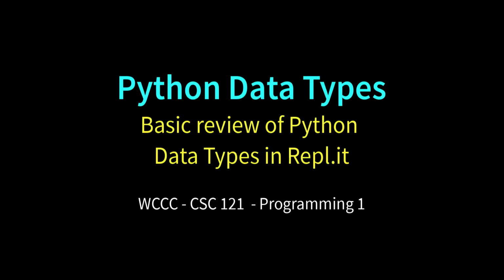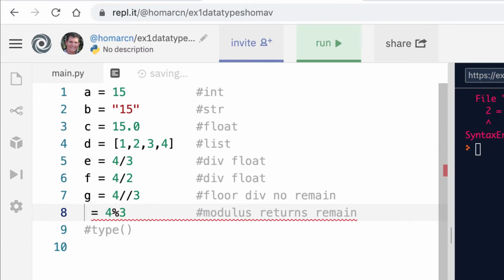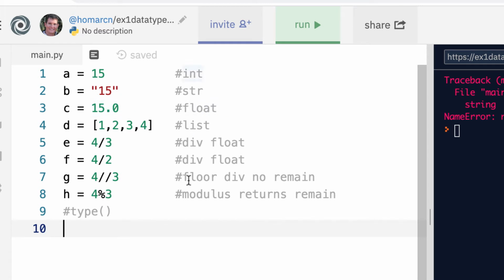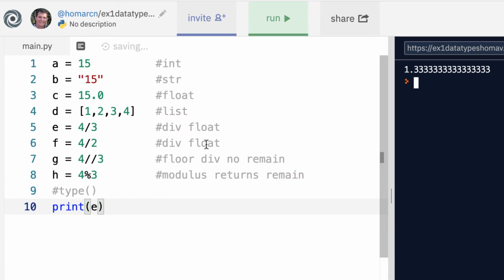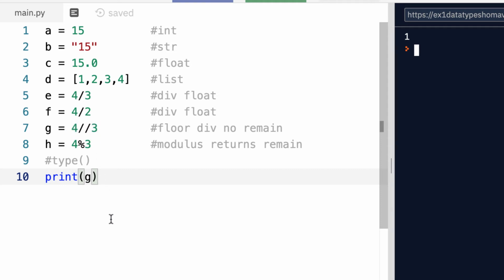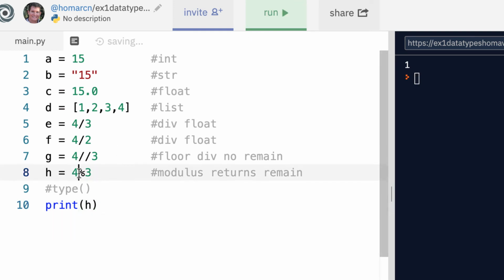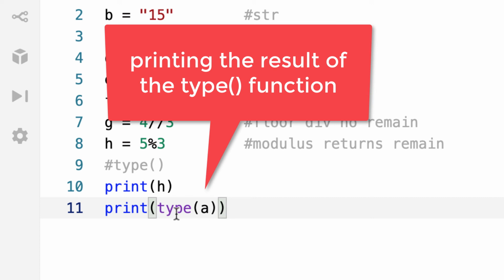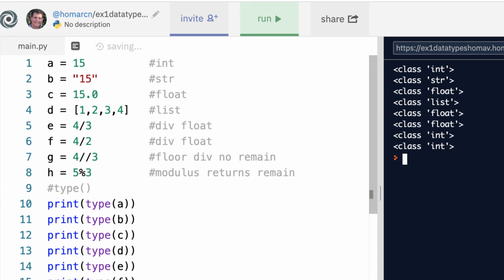csc121-datatypes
Basic review of Python Data Types in Repl.it